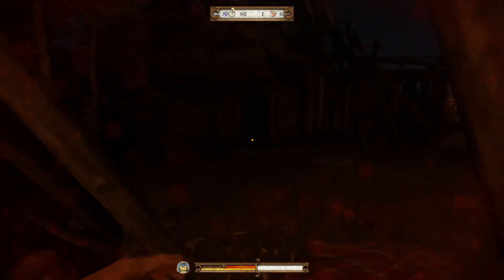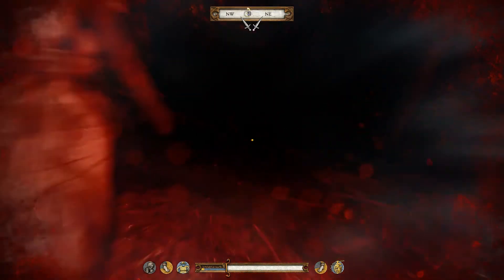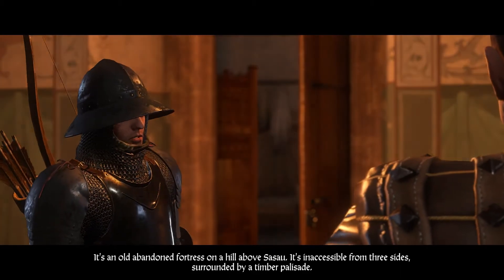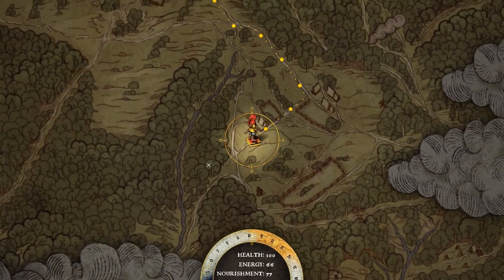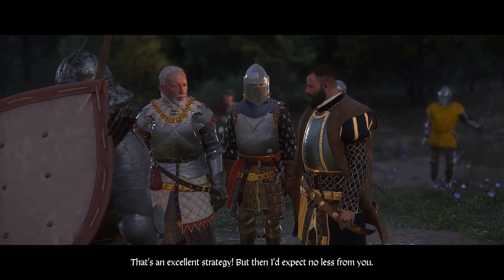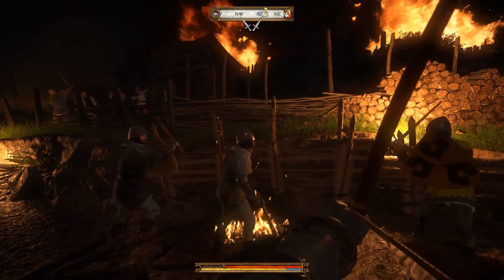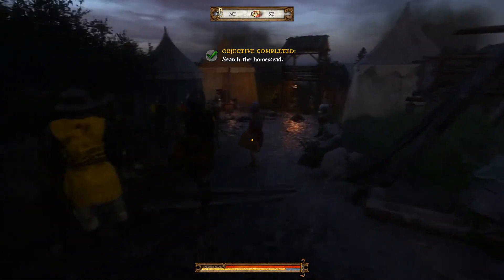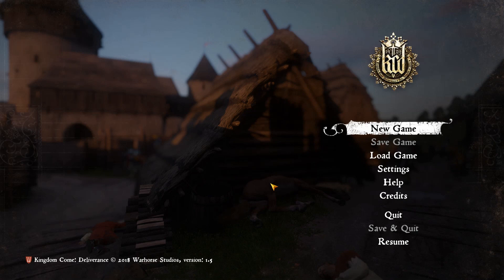ASSAULTING THE BANDIT STRONGHOLD! Kingdom Come: Deliverance (PART 30)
I need to escape and warn Sir Radzig! The bandits are well fortified and well armed. It's an army, not rabble..

With help I am able to escape to Rattay. As soon as I arrive, I am heading back out, this time as part of an army. Sir Radzig and Sir Hanush besiege the stronghold. Sir Divish isn't far behind.

The battle is bloody, but we hew our foes as we carve a path to the center... but the bandit leader isn't there.